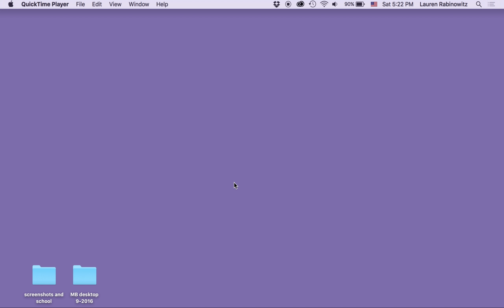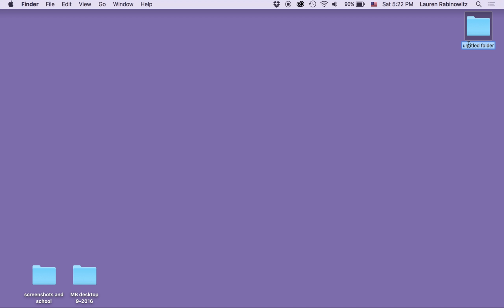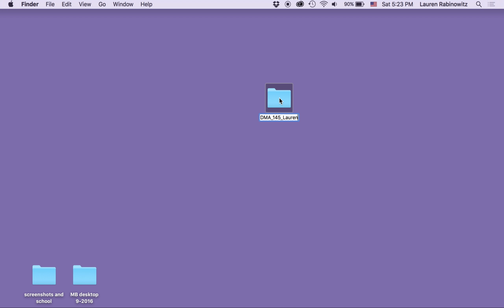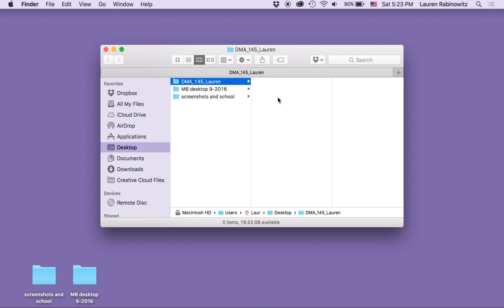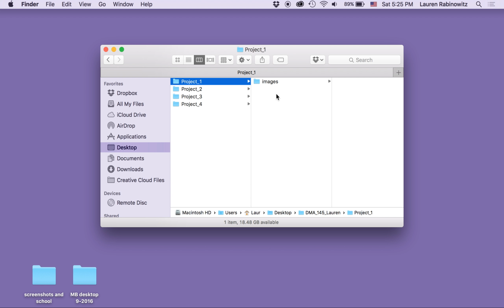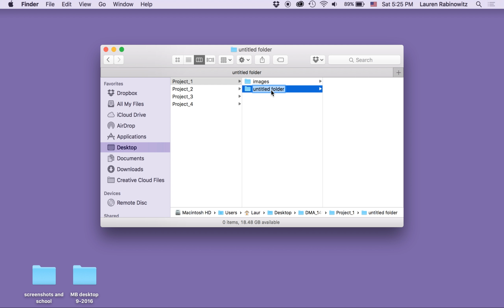Web Project Folder Organization